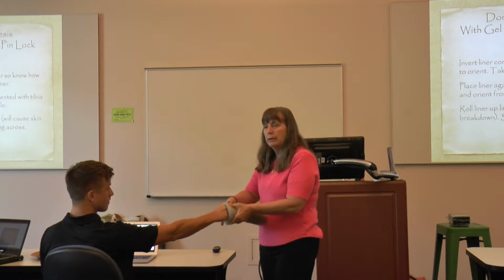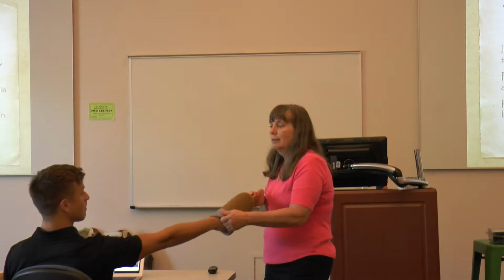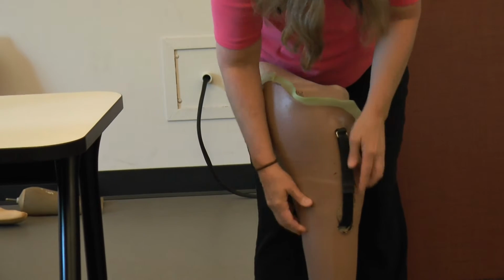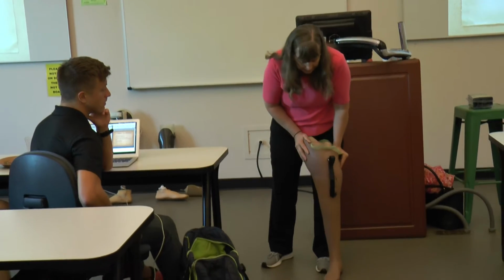DPT7200_Prosthetic Training part 2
Dr. Waldron